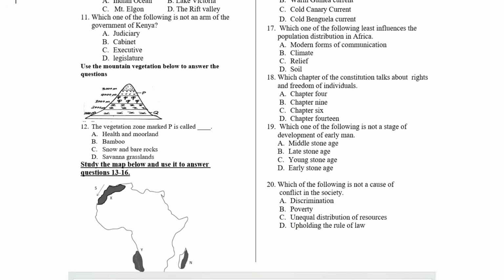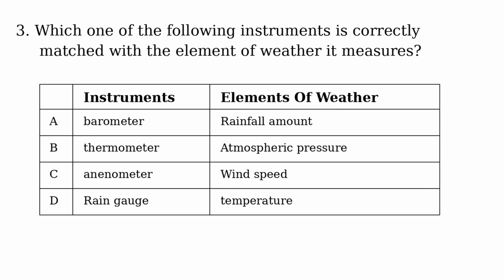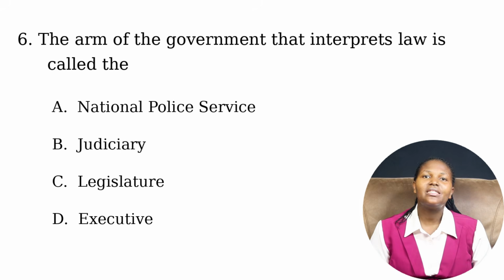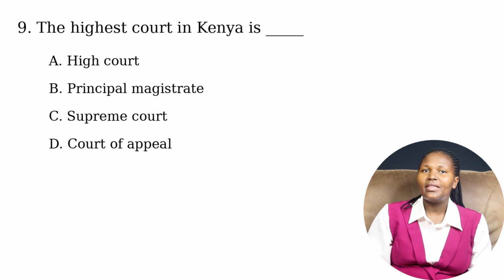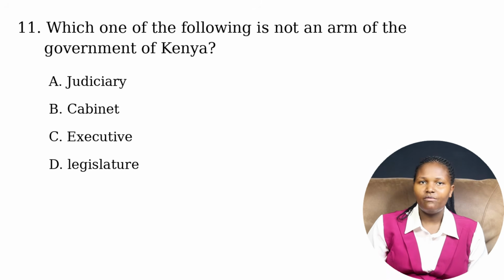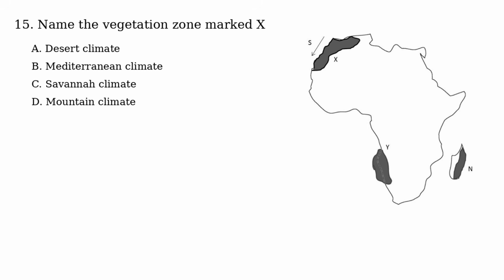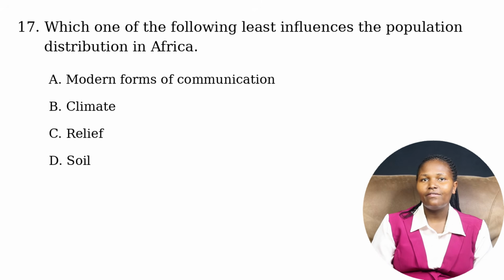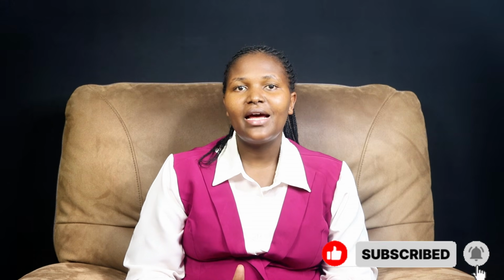GRADE 9 SOCIAL STUDIES EXAM | QUESTIONS & ANSWERS | KJSEA REVISION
Prepare for your Grade 9 Social Studies examinations with this complete assessment revision. In this video, we go through the Social Studies exam questions and provide clear, accurate answers to help learners understand the topics, correct common mistakes, and prepare confidently for KJSEA.

The revision covers both objective and structured questions, including mapwork and other key Grade 9 Social Studies concepts taught under the Competency-Based Curriculum.

This video is useful for:

✅ Grade 9 learners preparing for End Term 2 examinations
✅ Learners preparing for KJSEA Social Studies
✅ Teachers looking for classroom revision material
✅ Parents supporting learners with exam preparation
✅ Junior School learners revising Social Studies

Topics covered include:

• Mapwork and map interpretation
• Population and human activities
• Citizenship and governance
• Historical developments
• Resources and economic activities
• Environmental conservation
• Human rights and responsibilities
• Regional and international cooperation
• Grade 9 Social Studies examination techniques

Chapters:

00:00 - Introduction: Grade 9 Social Studies Revision
00:17 - Developing and Developed Countries
01:10 - African Civilisations and Weather Instruments
02:57 - Kenya's Independence and Republic
03:48 - Latitudes and Important Lines on Earth
04:31 - Arms of Government and Responsibilities of Citizens
07:00 - Supreme Court and Physical Features of East Africa
09:11 - Mountain Vegetation Zones
10:03 - African Climate Zones and Ocean Currents
13:11 - Population Distribution and the Bill of Rights
14:41 - Stone Age Periods and Causes of Conflict